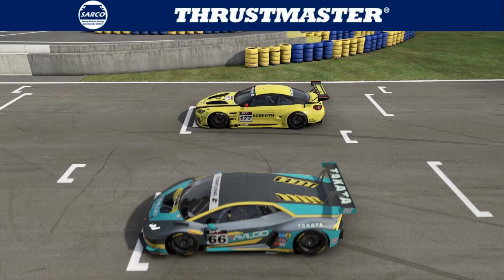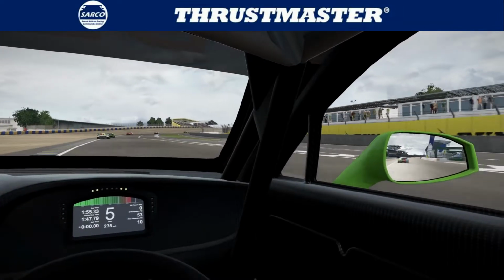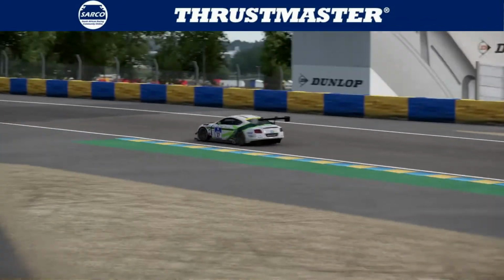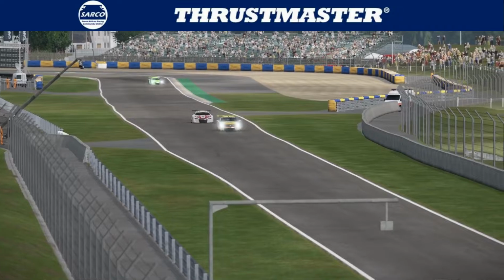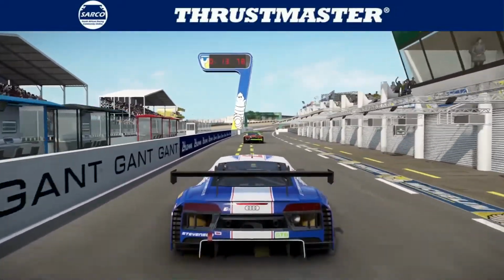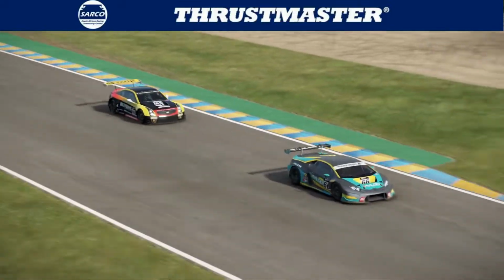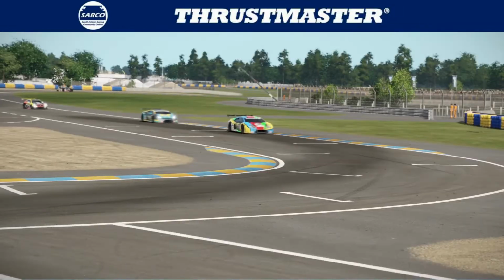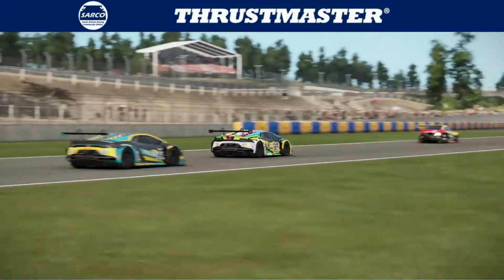SARCO GT3 Open Class Round 1 Highlights supported by Thrustmaster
SARCO (PS4) opens GT3 open class Championship in a 40 minute lap equivalent race every second week for a 6 week season alternating with the Formula C. We start the championship at the Le Man Bugatti Course with 23 Teams of two drivers.

Tune in to our Youtube Channel to catch all the LIVE action. YouTube

Looking to join the league, drop us a message in the comments and we will get back to you.

For more information on the Thrustmaster products. for more on their products.

Dy13ri05 makes use of a Thrustmaster T300 GTE Ferrari Wheel and
Sennheiser GSP 300 Headset with Mic.